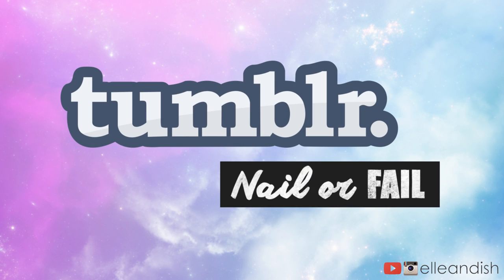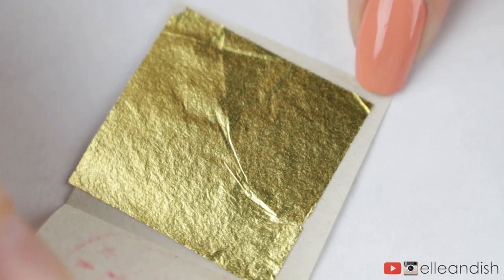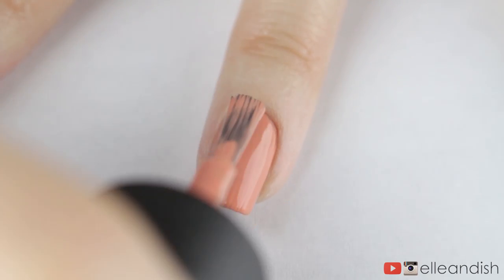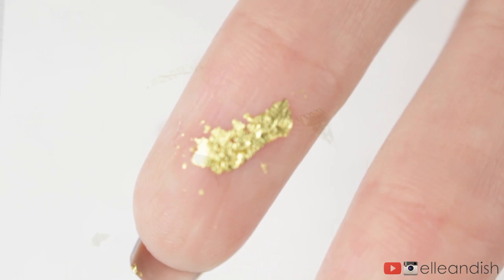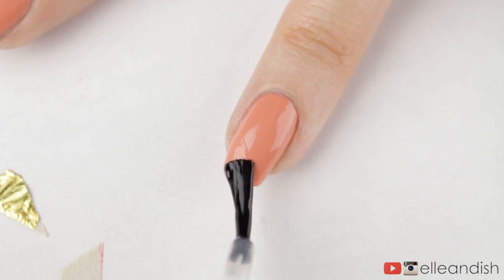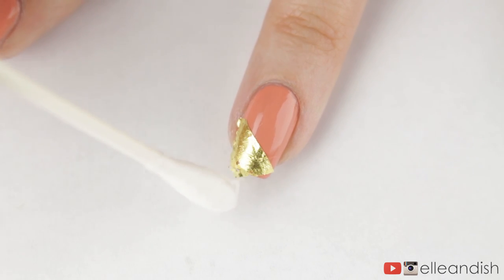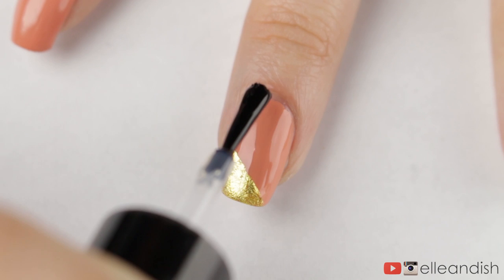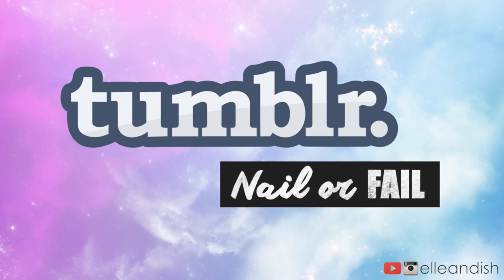▲ tumblr NAIL or FAIL: DIY GOLD LEAF NAILS ▲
Today I'm trying out DIY Gold Leaf nails for the first time!   What do you think? Nail or FAIL?

Sol Torres / Youtube ID: flortorca22
Mickayla Winsor / YouTube ID:  UCpzWbZ93ypRg1DlBMXbJ-0w

I will contact you via Google+/YouTube Messaging

❥ Materials →
OPI Base Coat
OPI A Great Opera-Tunity (coral)
Single Gold leaf sheet (Ebay link)

❥ Music →
Halvorsen ‘She Got Me Like’

❥ Cameras & Equipment  →

Microphone:
Snowball Blue Mic

Lighting Setup:

Adobe Photoshop
Picasa 3.9